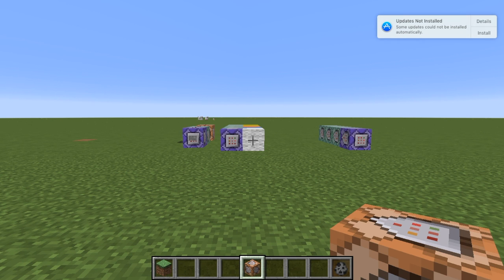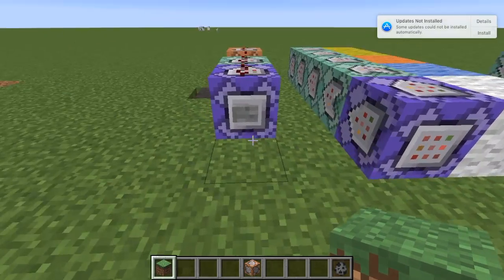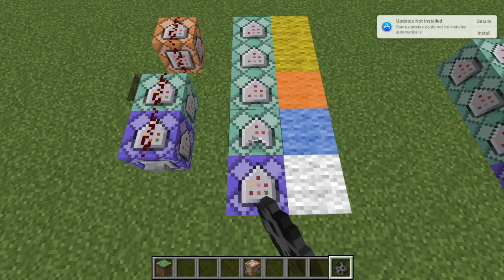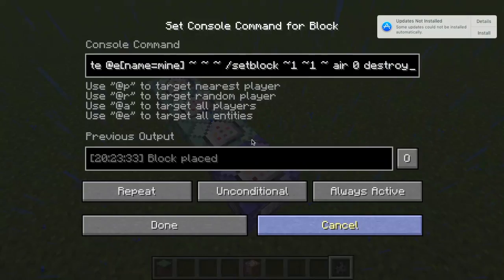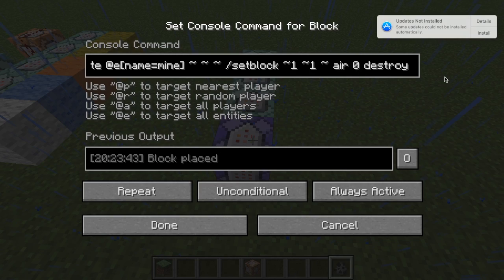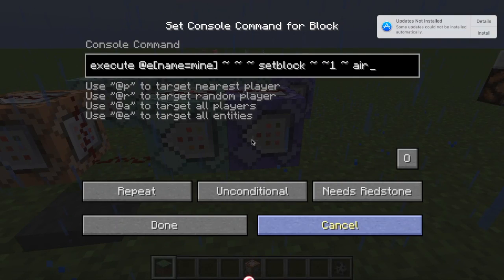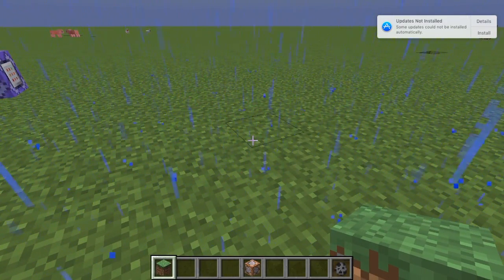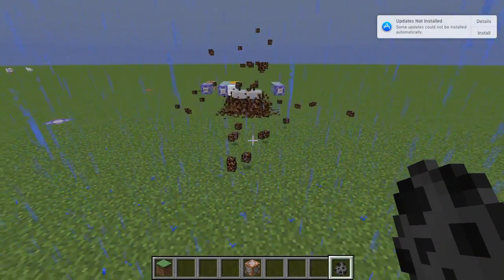Auto-Mining in Vanilla Minecraft 1.9+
Hello guys(and girls) and welcome to another video by Mr_Seven Games. In this video, I will be showing you how to make an autonomous structure that will destroy all blocks touching its sides! Plus if you have any suggestions leave them in the comments and I will try to make it or do it.